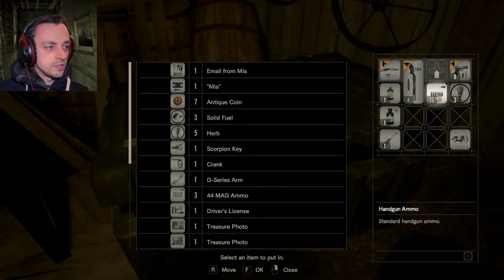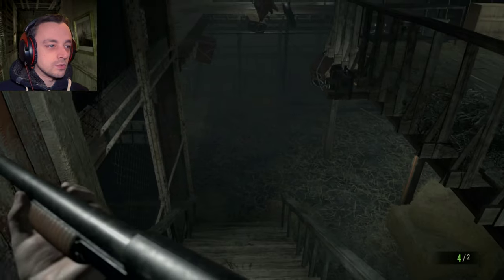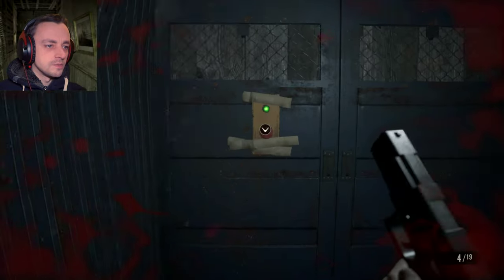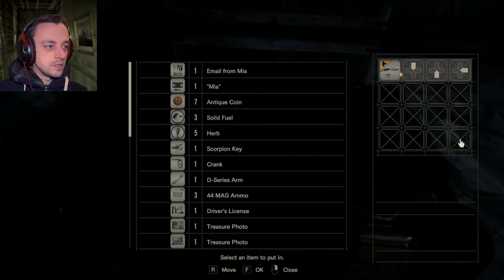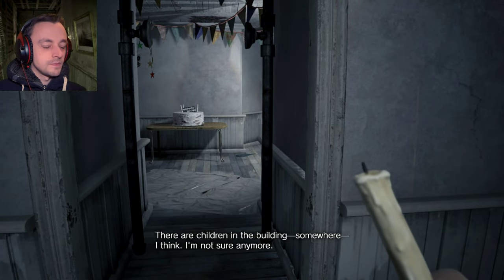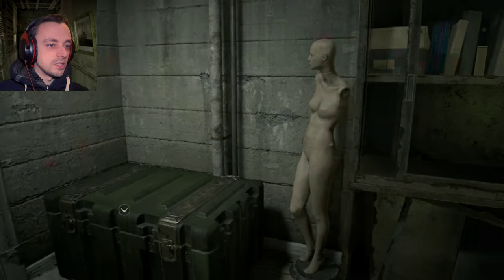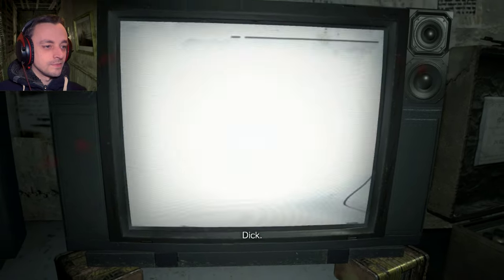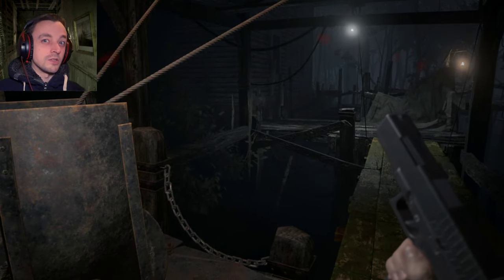Resident Evil 7 Ep19 - Hulking vomit monster!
Lucas may think he has us with his party but we will outsmart his little plan, however first we have to get there and a hulking monster stands in our way. Luckily it doesn't like fire anymore than we do! :D

you can find Resident Evil 7 on steam! or other platforms!